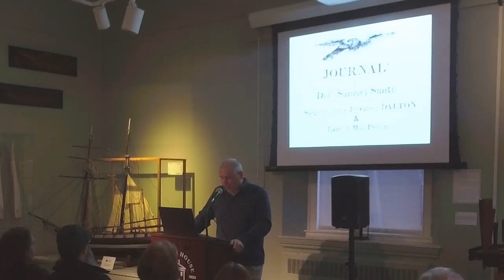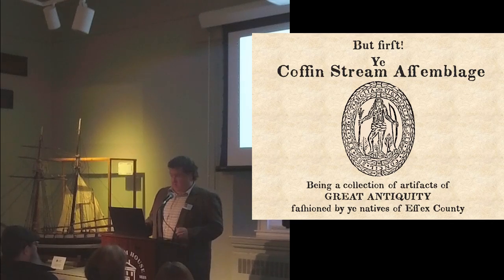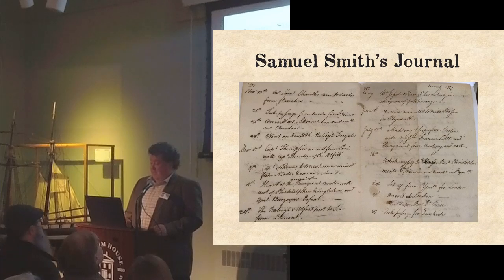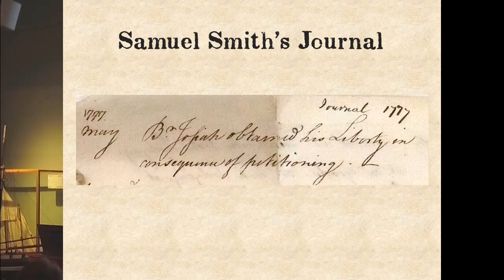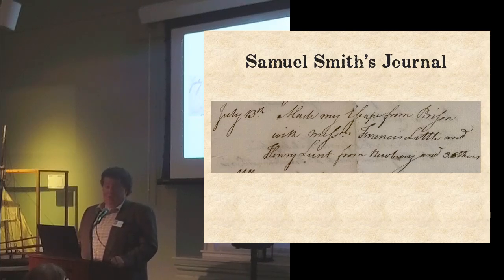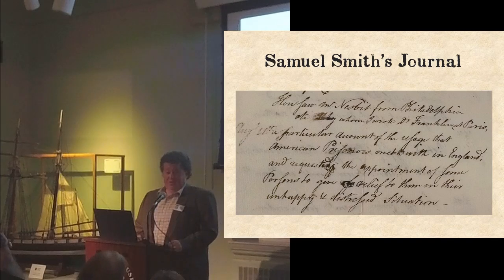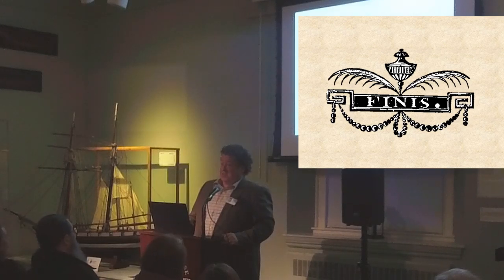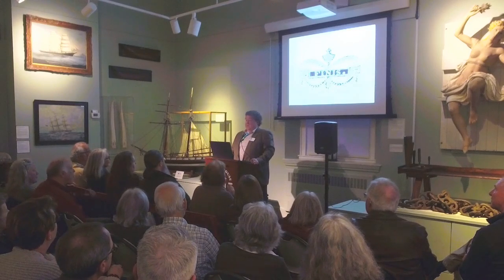First Friday April 2024: Kevin Macdonald on the Journals of Samuel Smith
As Kevin MacDonald and fellow volunteers work on installing a new exhibition in the Marquand Gallery that examines the first 50 years of Newburyport’s history – her Golden Age – he will detail his research on a small but, as it turns out, significant document in the CHMM collection.

The town’s evolutionary path – from British subjects to American colonists, to United States citizens – defined its first 25 years, as many truly pledged their lives, their fortunes, and their sacred honor. One of those citizens was Samuel Smith, a newly minted physician from Harvard College who signed up to serve aboard the Newburyport privateer DALTON, in 1776.

Smith kept a rather brief journal, covering a period of about 7 months, which the museum is fortunate to have in its collection, and which provides a fascinating jumping-off point to discuss the turbulent times in which Smith was both an observer and an active participant in the War for Independence from Great Britain.

Before the presentation, Kevin will unveil the museum’s most recent acquisition: the Coffin Stream Assemblage. A collection of stone tools and projectile points covering a period of 4,000-6,000 years, these items were all found within a small area bordering Coffin Stream, near the intersection of Coffin Street and River Road in West Newbury.

Kevin MacDonald, a volunteer curator from 2010 to 2019, recently returned for an encore performance. He received his Master’s degree in Museum Studies from Harvard University Extension School in 2012.